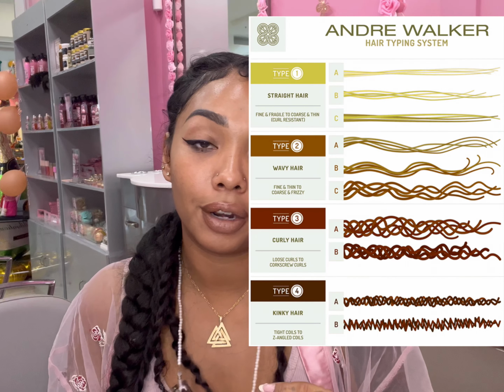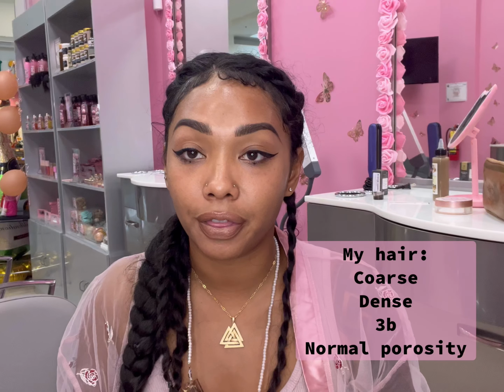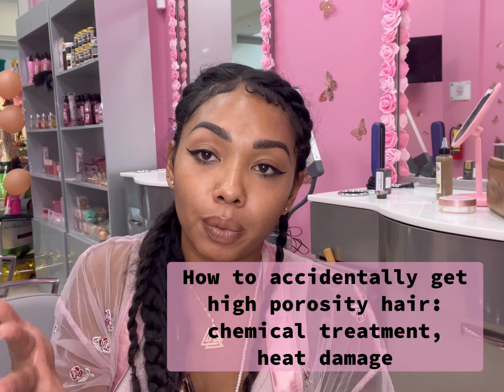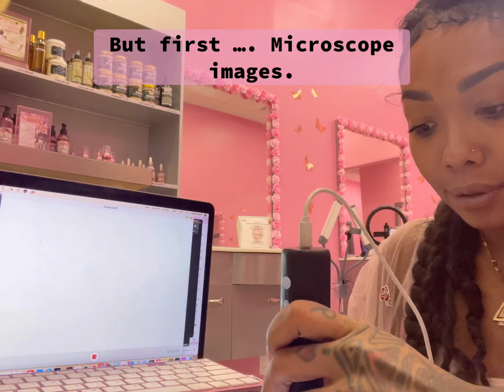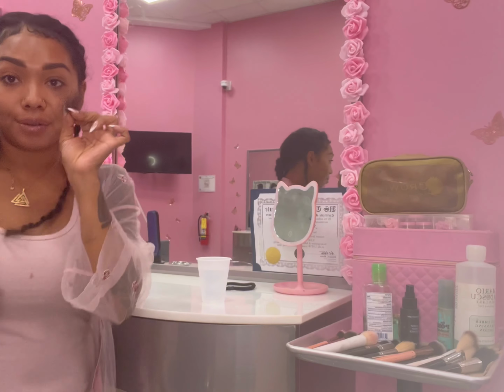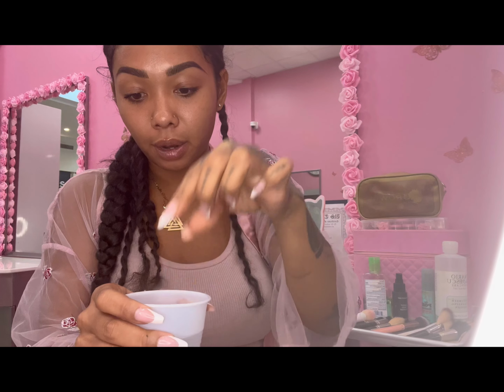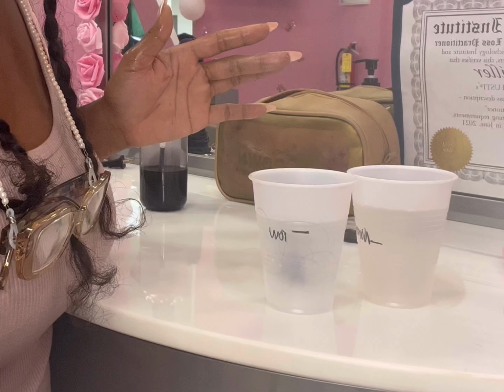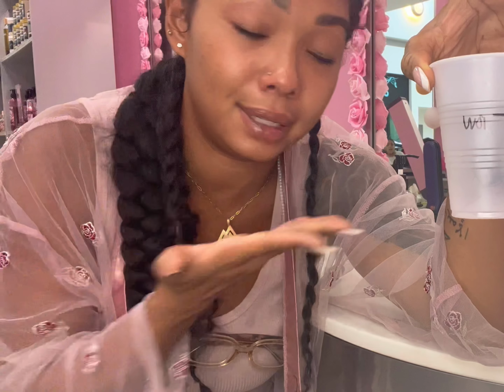Healthy hair secrets: Hair Porosity DIY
🌟 Unlock Your Hair's Secrets: DIY Hair Consultation Tutorial! Join me on this Hair Journey! 🌟

👩‍⚕️ Certified Hairloss Practitioner: I'm proud to share that I am a certified hairloss practitioner, dedicated to helping you on your hair care journey. 💆‍♀️✨

🔬 Unlock Your Hair's Potential: In this video, learn the art of self-hair consultation guided by my expertise. Unravel the secrets of your hair type, porosity, density, and thickness with precision and scientific insights. 📚💡

💼 Handcrafted Hair Care: As a passionate practitioner, I take pride in creating each product myself. Experience the power of meticulously formulated hair care solutions designed to nourish, protect, and revitalize your hair. 🌱✨

🔬 Introducing the Poroluxe Hair Growth Kit: Elevate your hair growth journey with our cutting-edge kit designed to optimize the science behind healthy hair!

Follow @CrownHairGrowth, @NinaChanelli, @PynkLabBeauty on Instagram for expert advice, behind-the-scenes insights, and transformative hair care experiences. Let's embark on this personalized hair care journey together! 💖✨

Instagram: @CrownHairGrowth, @NinaChanelli, @PynkLabBeauty 🌸

Broward Mall Plantation Fl “Pynk Lab Beauty World”